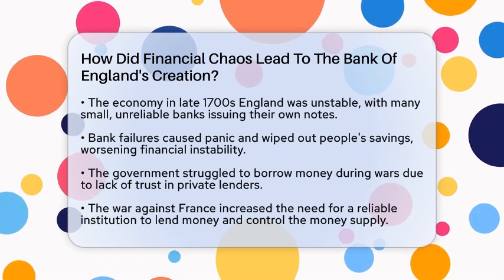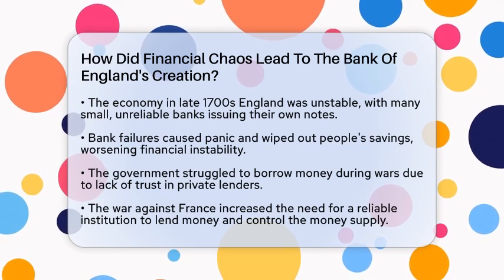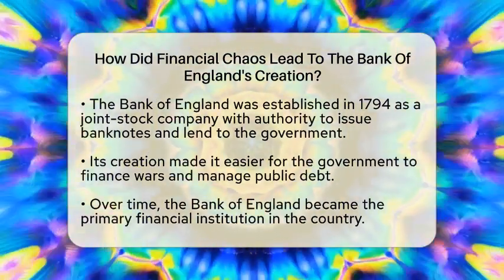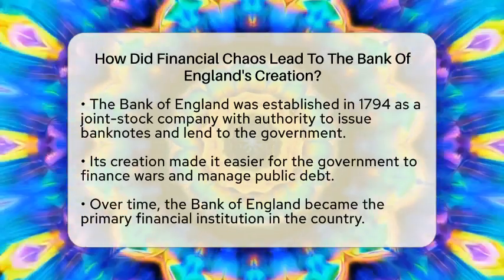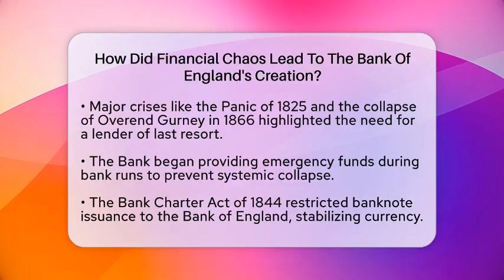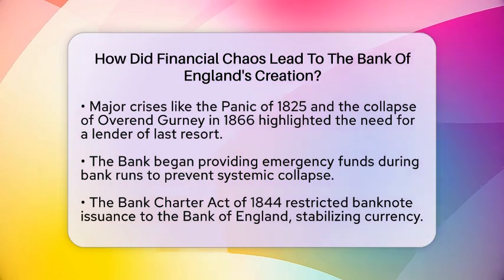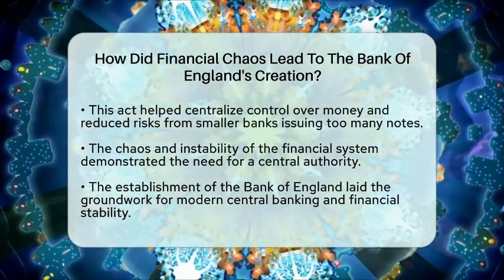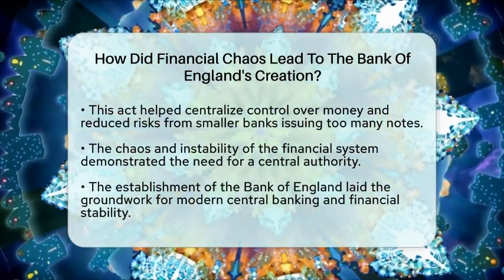How Did Financial Chaos Lead To The Bank Of England's Creation? - Financial History Files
How Did Financial Chaos Lead To The Bank Of England's Creation? Have you ever wondered how financial instability in the past led to the creation of one of the world's most important banking institutions? In this engaging video, we explore the events and circumstances that prompted the establishment of the Bank of England. We'll discuss the economic challenges faced by England in the late 1700s, including unstable banks, risky investments, and the need for a reliable system to manage government borrowing. You'll learn about how wars, especially the conflict with France, heightened the demand for a trusted financial institution capable of issuing currency and providing emergency support during financial crises. We’ll also cover key historical developments like the Bank Charter Act of 1844, which helped stabilize the currency and improve financial oversight. Discover how these early financial struggles and crises shaped the foundation of modern central banking and created a safety net that continues to influence global economies today. Whether you're interested in financial history or the evolution of banking systems, this video offers a clear overview of how financial chaos can lead to systemic reforms.

About Us: Welcome to Financial History Files, your go-to channel for exploring the fascinating world of financial history. Here, we focus on key topics such as stock market crashes, economic crises, banking collapses, and monetary policy history. We delve into historical inflation, financial reforms, and pivotal events like the Great Depression, while also examining interest rate history, currency evolution, and the role of central banks. Join us as we navigate market bubbles, financial scandals, and the evolution of economic policy through the ages.